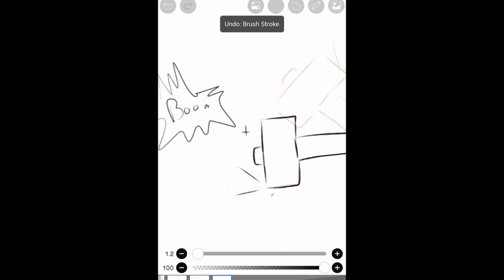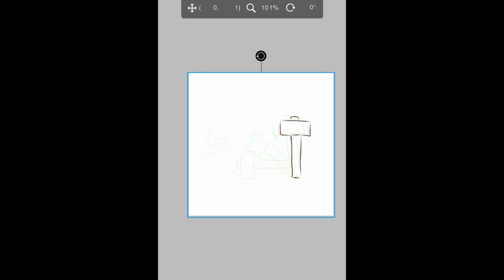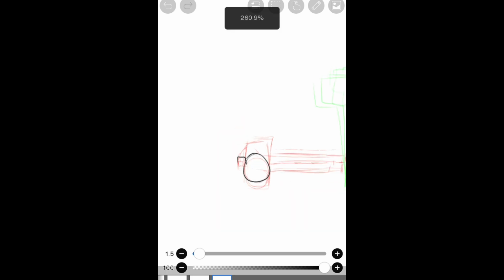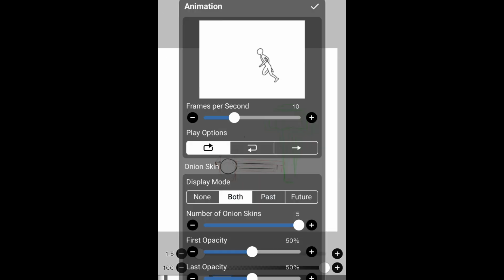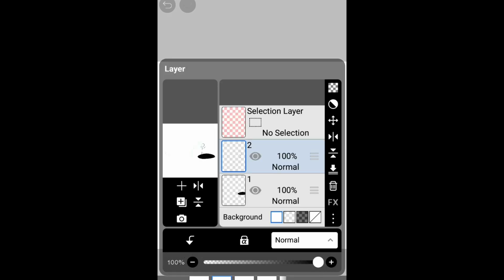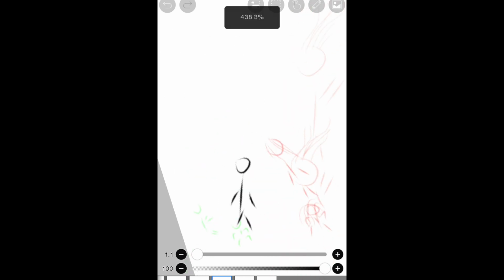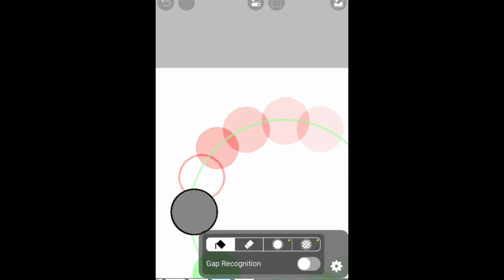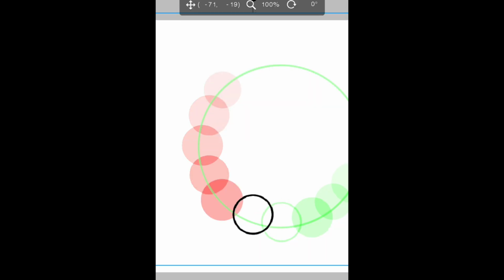Day 3 of learning animation until I can animate GOJO VS SUKUNA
I'm continuing my journey to learn animation from scratch, improving my skills step by step until I can finally animate a full Gojo vs Sukuna fight!

In this video, I'm learning about animation fundamentals and explaining some of the techniques and advice discussed by @AlanBeckerTutorials in his animation tutorial. His videos have been really helpful for understanding the basics of animation, so I wanted to share what I learned and put it into practice!